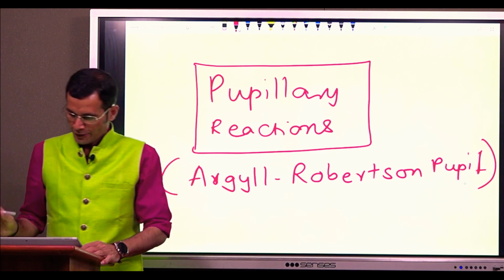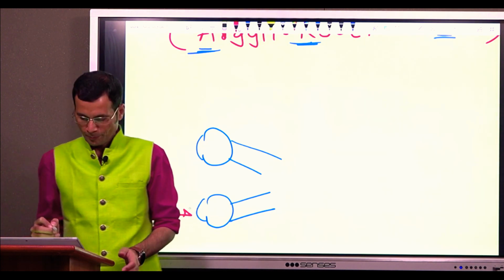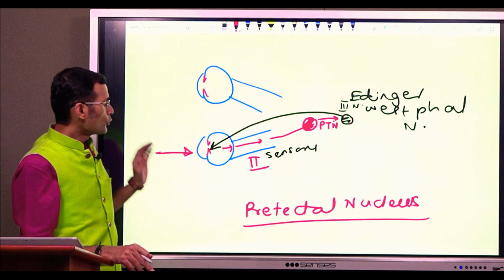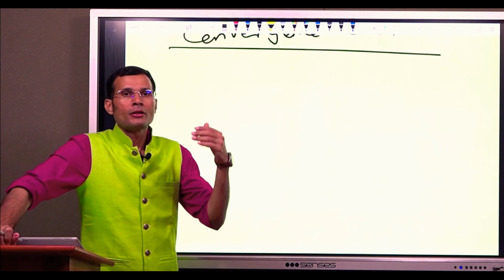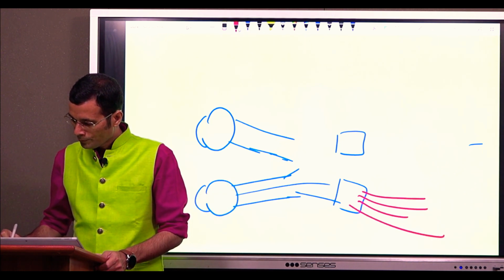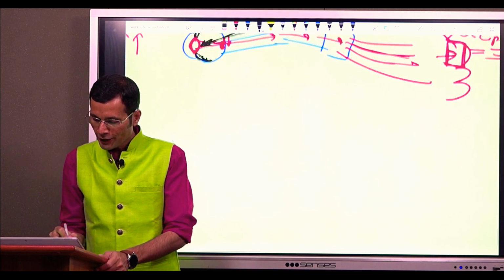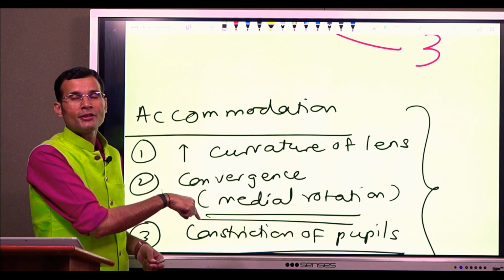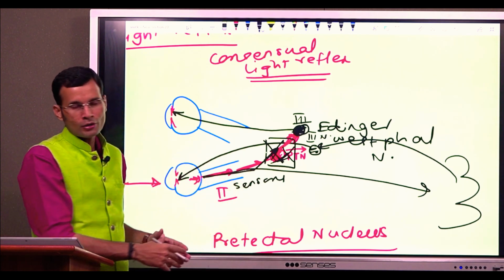Pupillary light reflex and accommodation reaction: Argyll Robertson pupil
What are direct and consensual light reflexes? What is the pathway for accommodation reaction? Why is it that the accommodation reaction is present but light reflex is absent in Argyll Robertson pupil?
Watch the video for the answers.